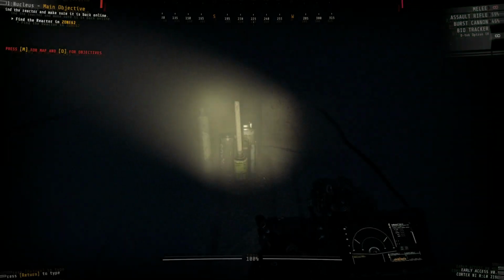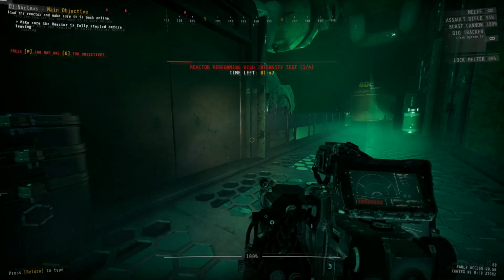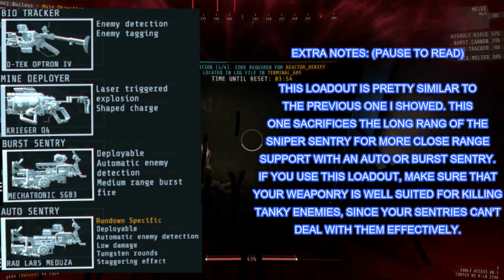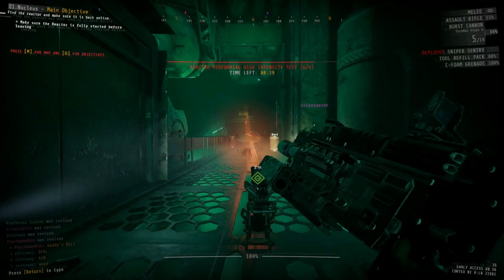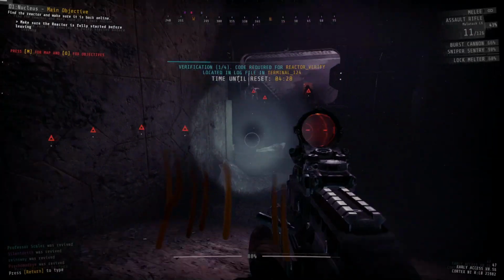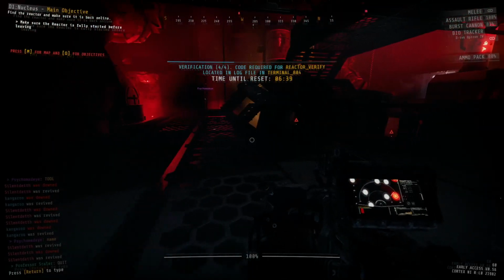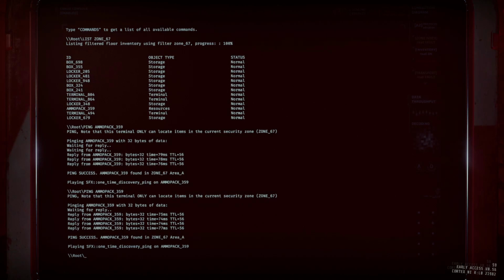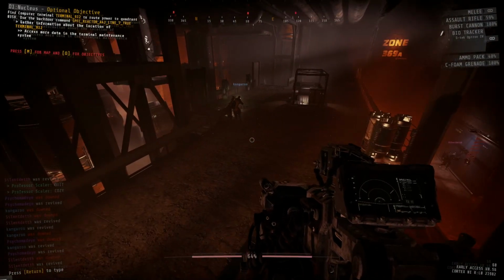Not One, Not Two, But THREE Active Birthers?!?!?! - GTFO R4D1 Guide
What's more difficult than a reactor level? How about a reactor level that has a new beefy enemy, a room with 6 scouts, and an extreme objective that forces you to fight birthers that automatically wake up?

00:00 Intro
01:11 Loadout (Main Weapon)
03:21 Loadout (Secondary Weapon)
04:29 Loadout (Individual Tools)
08:11 Loadout (Team Tools)
10:18 Reactor Preparation
12:04 Reactor Waves #1-4
14:09 General Rules & Code #1
16:30 Code #2
18:16 Code #3
19:28 Code #4
23:32 Extreme Objective
30:02 Outro